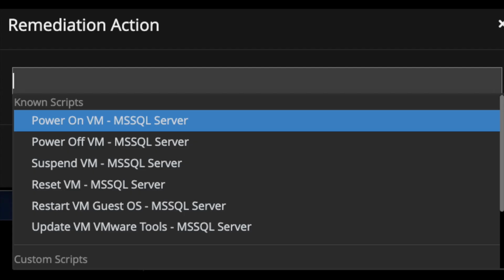Cyber Security Challenges: Connections made to Bad Reputation IP Addresses.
Quick video on the cyber security challenges due to enterprise mission critical servers connecting to bad reputation IP addresses that have been identified by Active Intelligence Databases for past history on SPAM and other malicious activity, and what you can do to avoid it. Also, get more details about Uila’s free cyber threat assessment